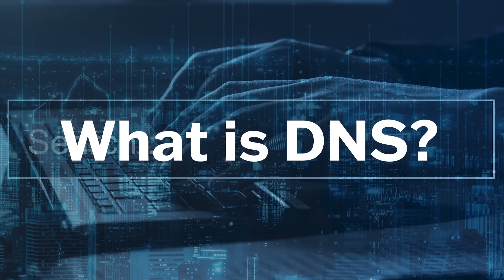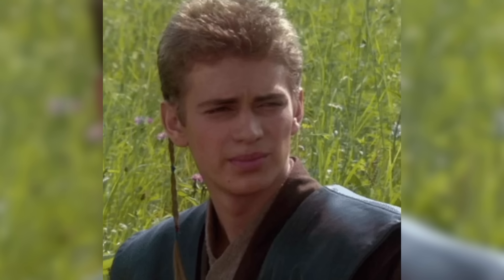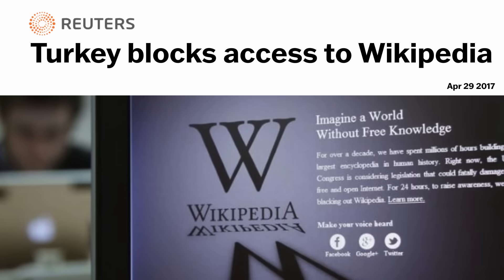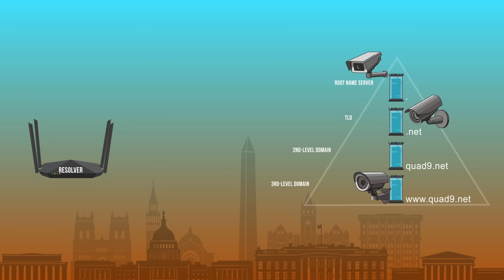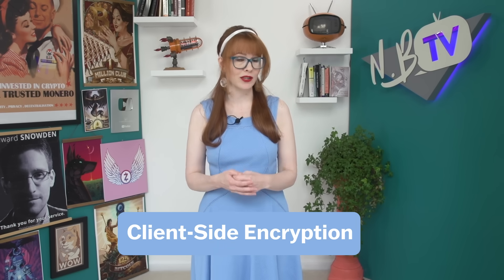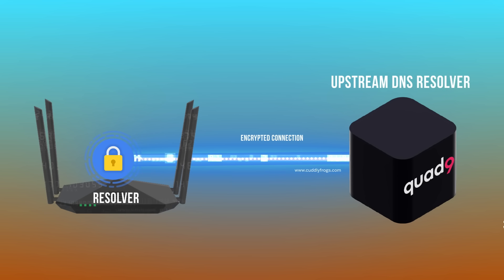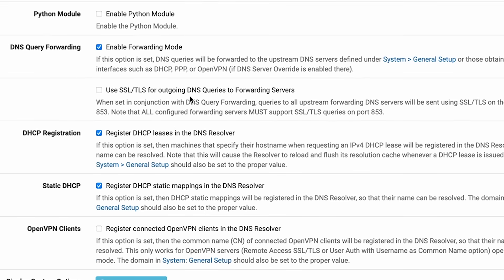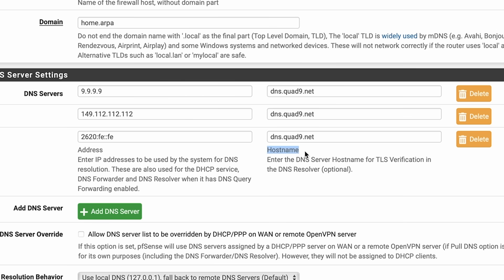Encrypt Your DNS (STOP Your ISP SNOOPING!)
We presume what we search for on the internet stays private. But you might be leaking all of your internet activity through something called a DNS request. It's possible that every site you want to visit is being collected and sold by your ISP, or monitored by countless other entities.

In this video we review what DNS is, and explain how to encrypt your DNS requests, to stop unwanted snooping on your internet activity.

00:00 Intro
00:45 Overview
00:53 What is DNS?
03:48 Protecting Your DNS?
07:31 Setting Up Encrypted DNS
07:56 Tutorial
09:55 Conclusion

Protecting DNS privacy should be a part of everyone's online safety practices. We want to be able to navigate the internet safely and with the peace of mind that not everything we're doing is under constant surveillance.

As always, we have no partnership with Quad9 or any other company, we just like to spread awareness of tools that we think will help people preserve their rights online. You can support our free educational content here:

Special Thanks to John Todd for guiding us through the tutorial process!

Our eBook "Beginner's Introduction To Privacy:

USB-C to ethernet adapter: